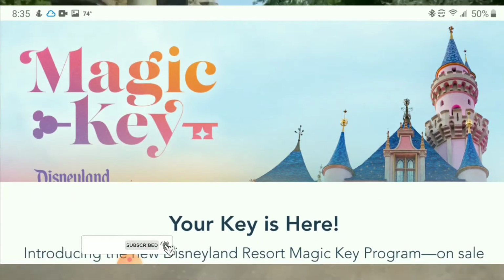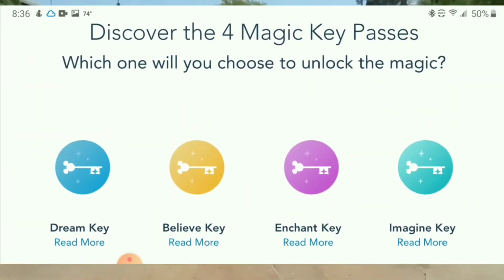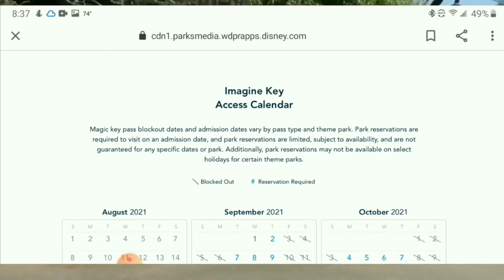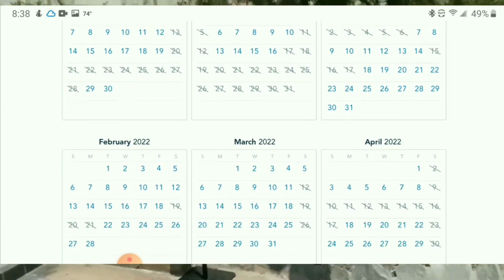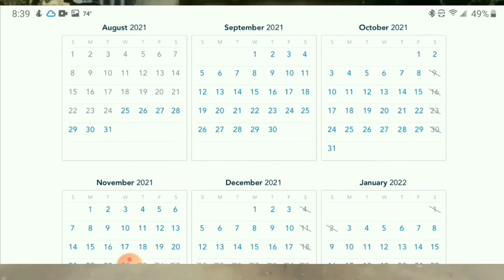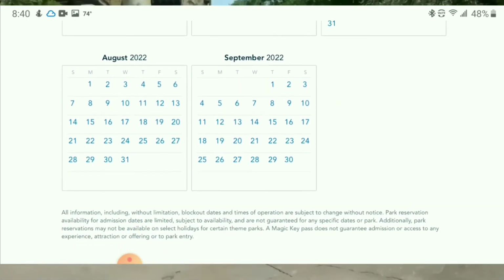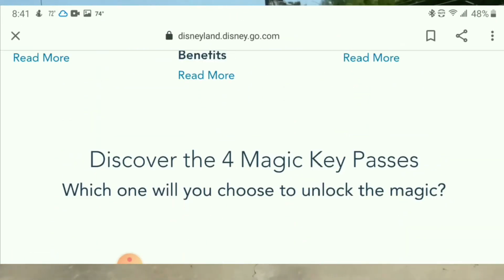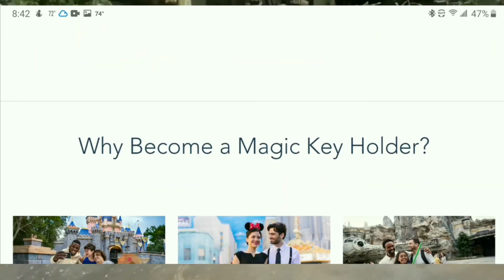Which Disneyland Magic Key Do You Want?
Disneyland finally announced that The Magic Key program will replace the original Annual Pass holder program.  But which option is best for you? In this video we briefly go over the specifics.of each of the four key options. Enjoy!